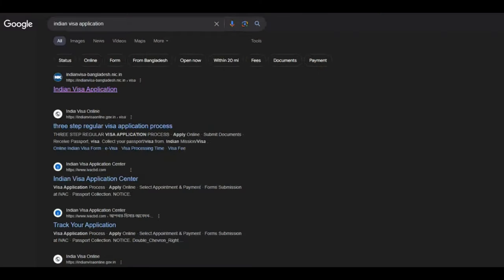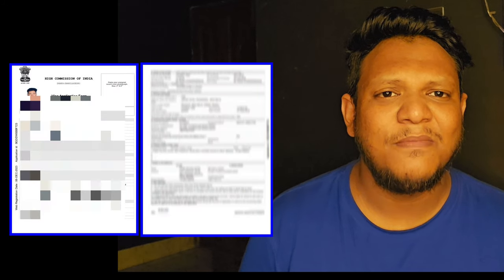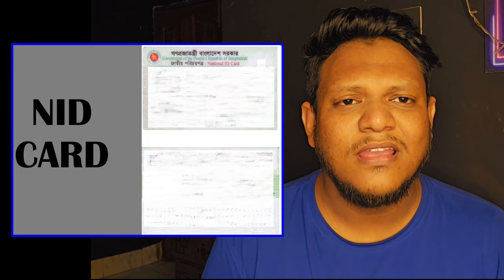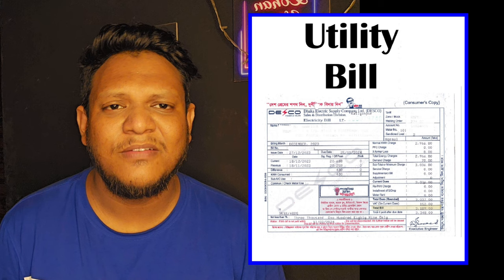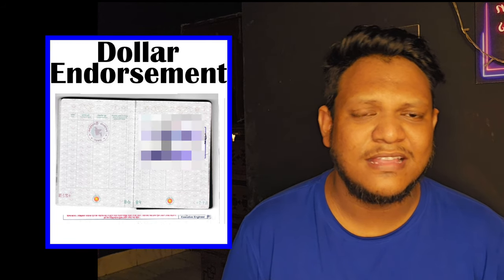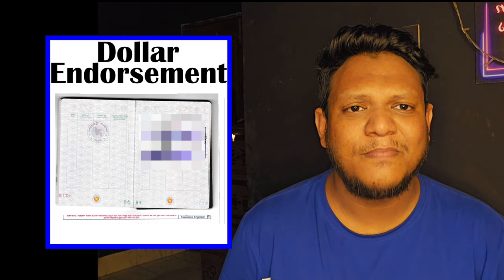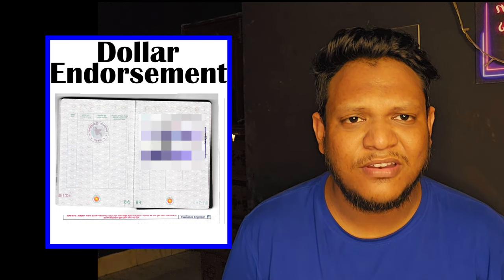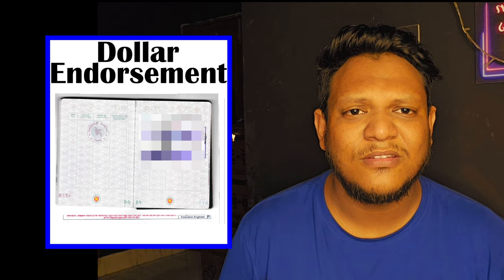ইন্ডিয়ান ‍টুরিস্ট ভিসা করতে কিভাবে ১00% ‍সঠিক নিয়মে Documents গুলো সাজাবেন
বর্তমানে প্রায় অনে ভিসাই রিজেক্ট হচ্ছে শুধু মাত্র পেপার্স ঠিক মতো না সাজানোর জন্য।
তাই এই ভিডিওতে সুন্দর ভাবে উপস্থাপন করেছি কিভাবে ১00% ‍সঠিক নিয়মে Documents গুলো সাজাবেন।

Indian Visa Application 2024 ইন্ডিয়ান ‍টুরিস্ট ভিসা করতে কিভাবে ১00% ‍সঠিক নিয়মে Documents গুলো সাজাবেন।  নতুন নিয়মে ইন্ডিয়ান ভিসার জন্য প্রয়োজনীয় কাগজপত্র | Paper Required For Indian Visa

Indian visa documents 2024
Indian tourist visa documents 2024
list of documents required for Indian tourist visa
required documents for Indian visa
ভারতীয় ভিসা প্রয়োজনীয় কাগজপত্র
ইন্ডিয়ান ভিসার কাগজপত্র সাজানোর নিয়ম
ভারতীয় ভিসা করতে কি কি কাগজপত্র লাগে
ভারতীয় টুরিস্ট ভিসার জন্য প্রয়োজনীয় কাগজপত্র
ভারতীয় ভিসার কাগজপত্র সাজানোর নিয়ম